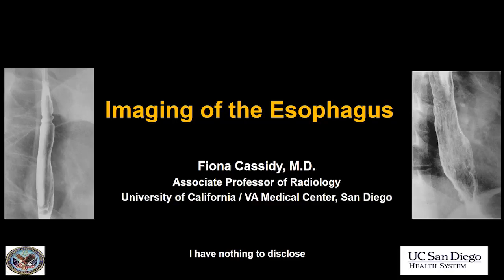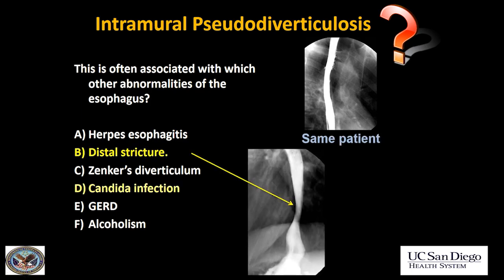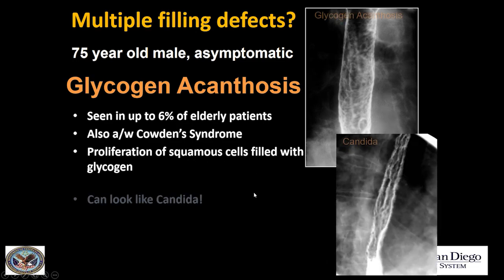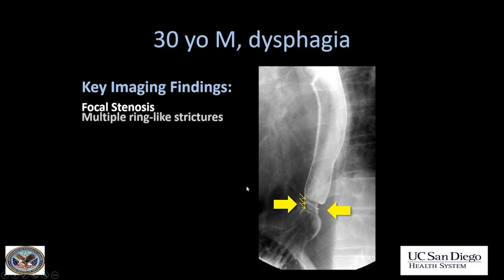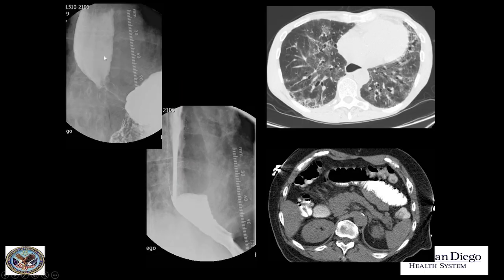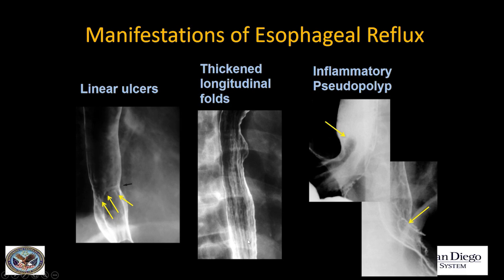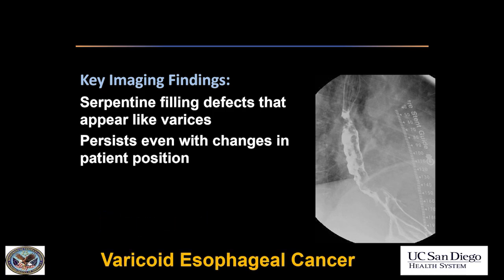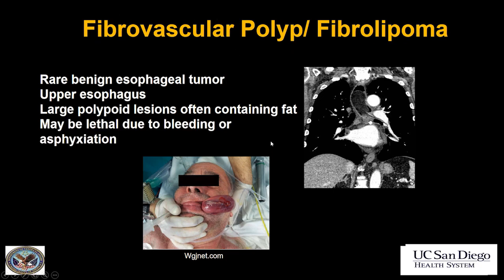Imaging of esophagus